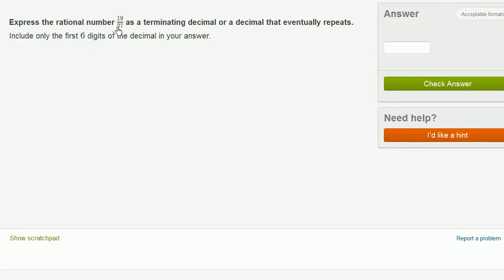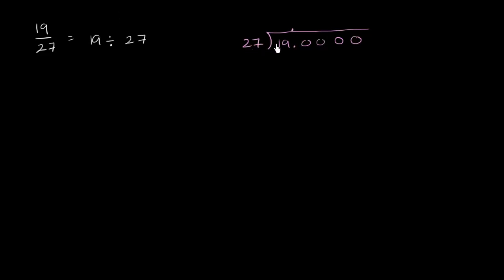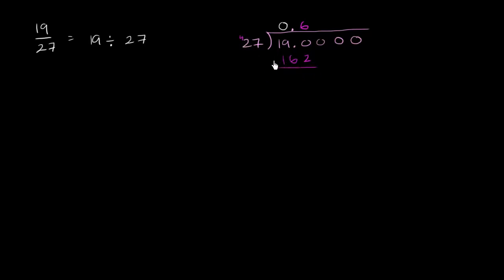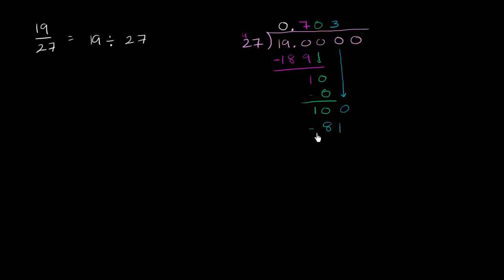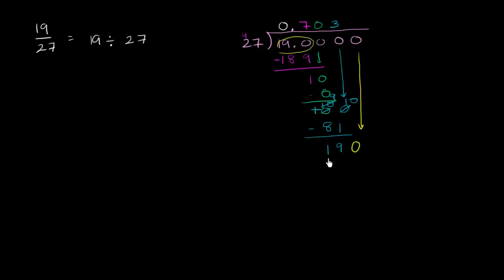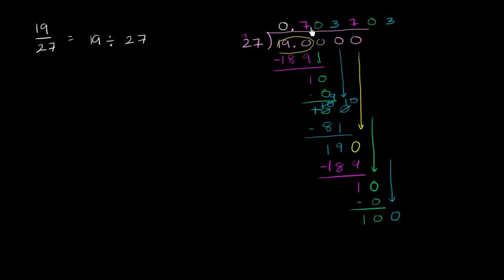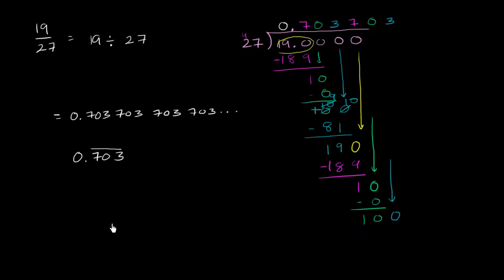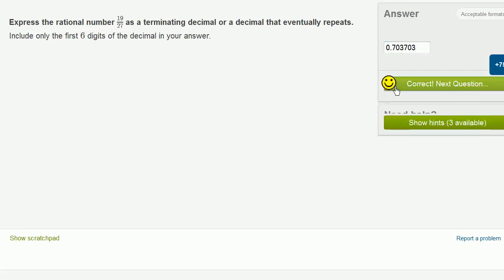Math Grade 8 - Converting a fraction to a repeating decimal